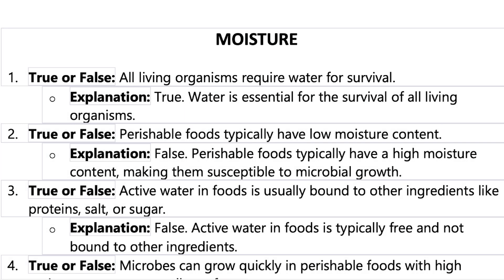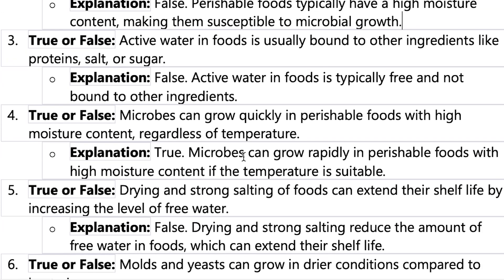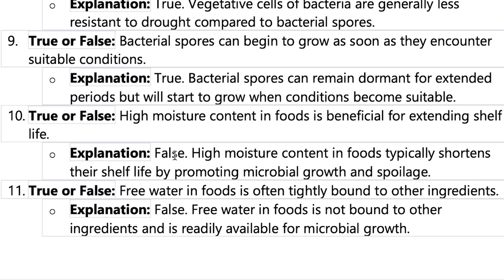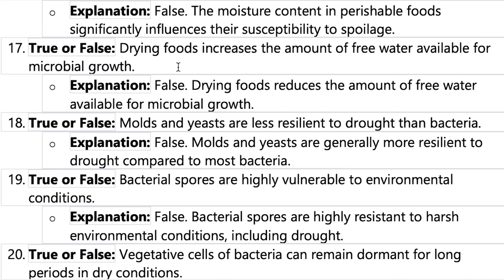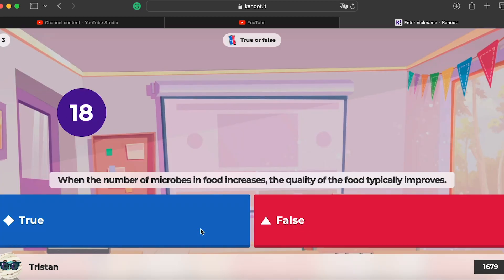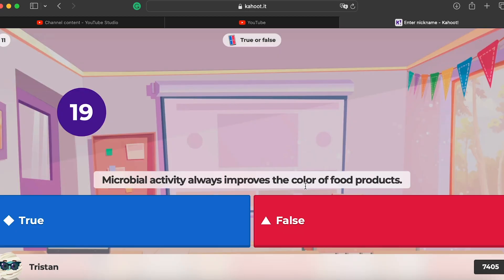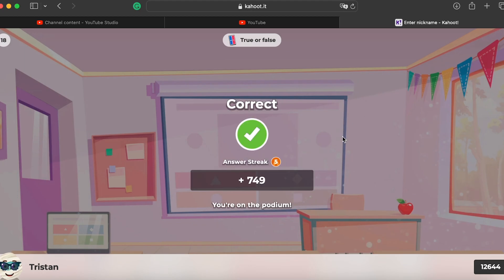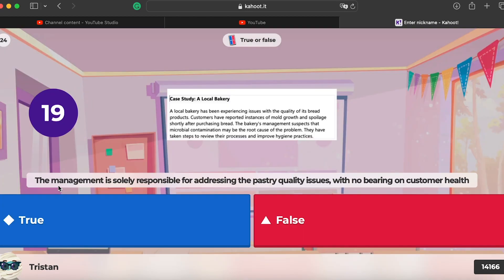DISAVANTAGES & ADVANTAGES (WITH A CASE STUDY)| HYGIENE PASSPORT TEST | TRUE/FALSE PRACTICES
There will be a total of 24 questionnaires in the form of True/False (Q&A) about the Disadvantages and advantages of microbes in Food (with a case study from a bakery shop) for food service.

The source is officially recommended by Evira-Purtavaa Puhtaasti. More about the source can be found at: